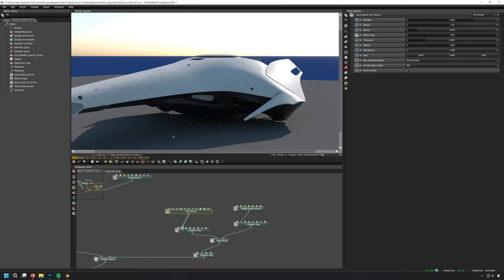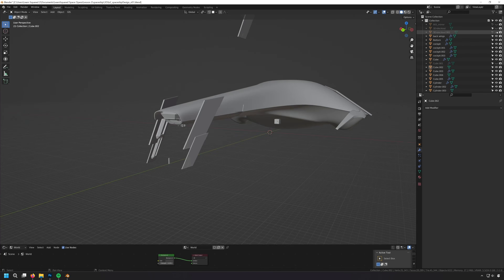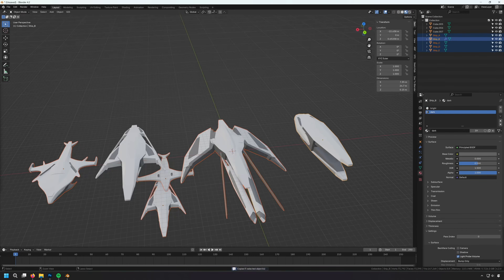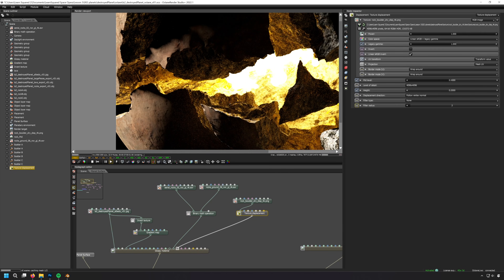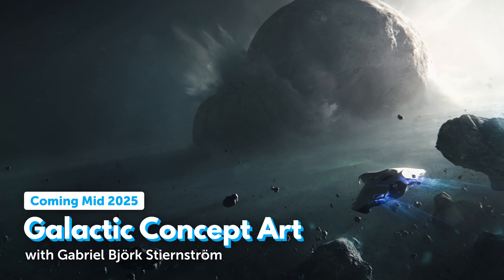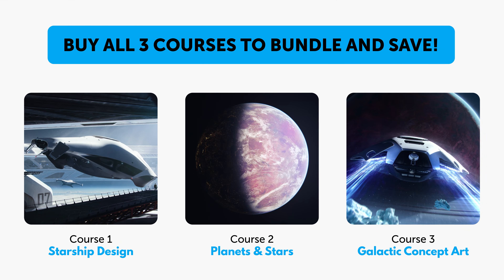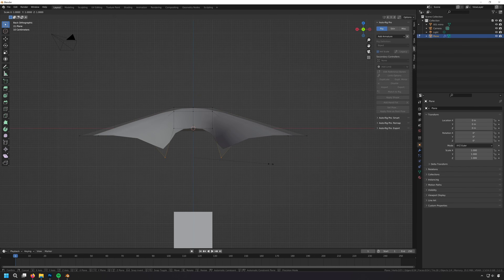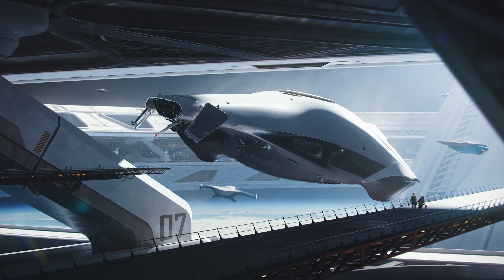STARSHIP DESIGN - TRAILER - OUT NOW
Dive deep into the art and science of designing your own spacecraft. In Starship Design, Gabriel Björk Stiernström will guide you through ideating, modeling, texturing, and presenting detailed ships with a scientific approach. Learn to create functional and visually stunning spaceships, stations, or transports using Blender, Photoshop, and Octane. By the end, you'll produce multiple keyframes, callout renders, and turntables of your creations.